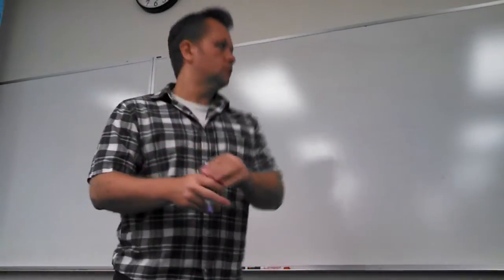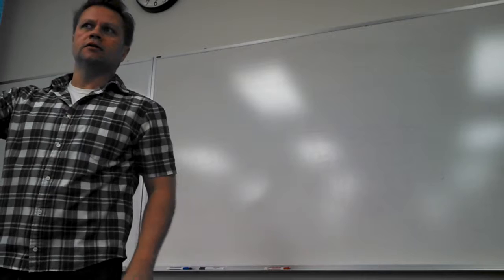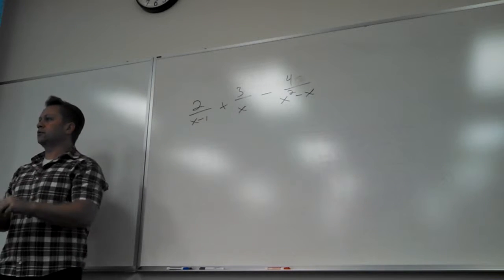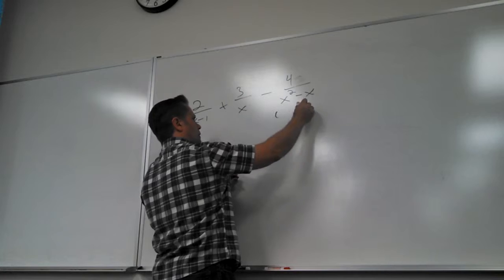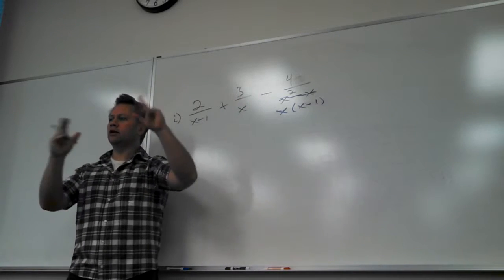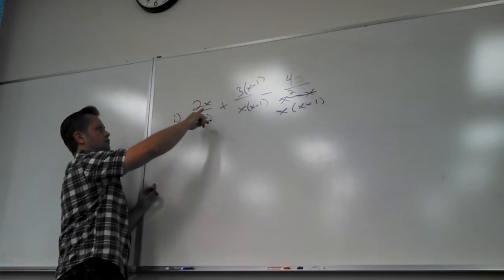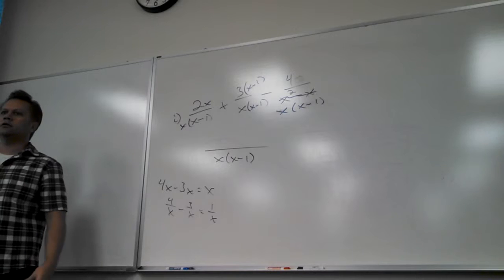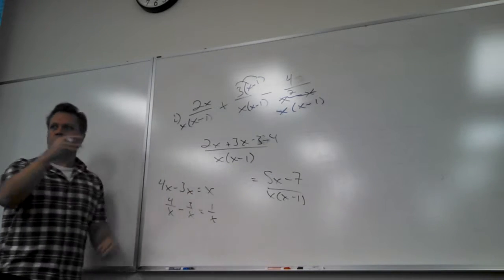Math 90, Nov 18 Lecture, Part 1